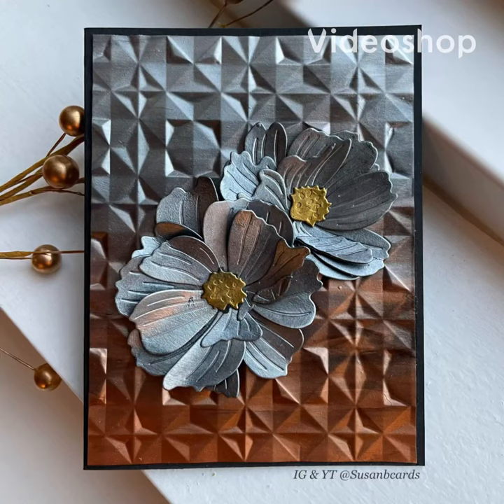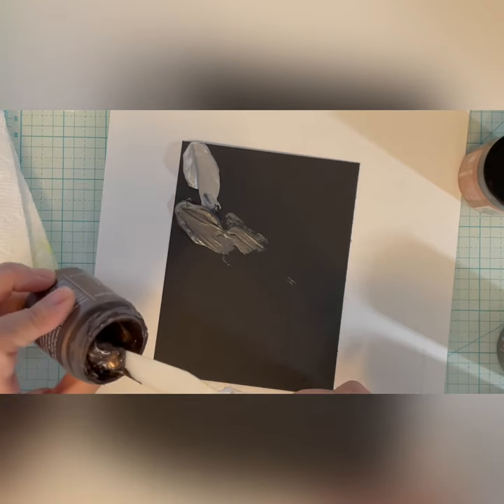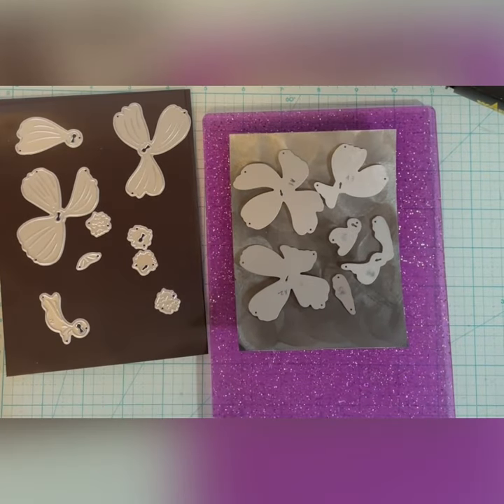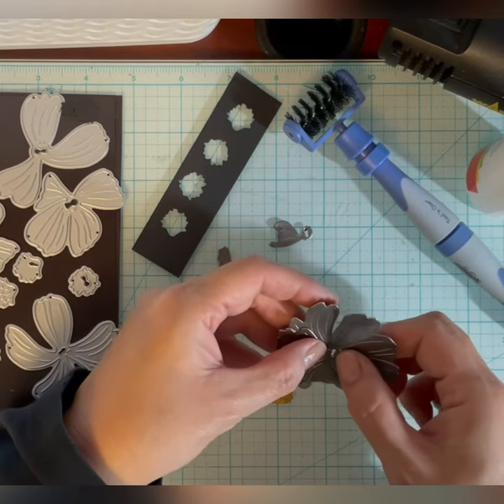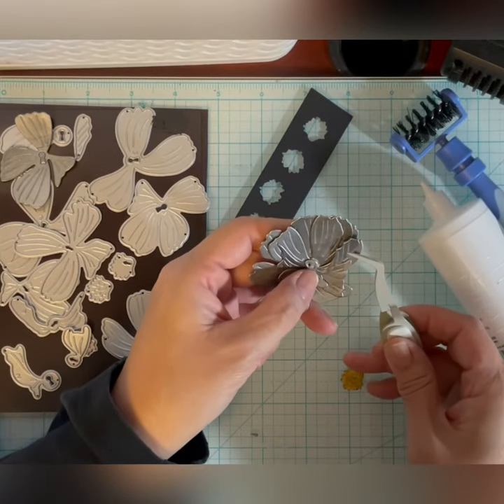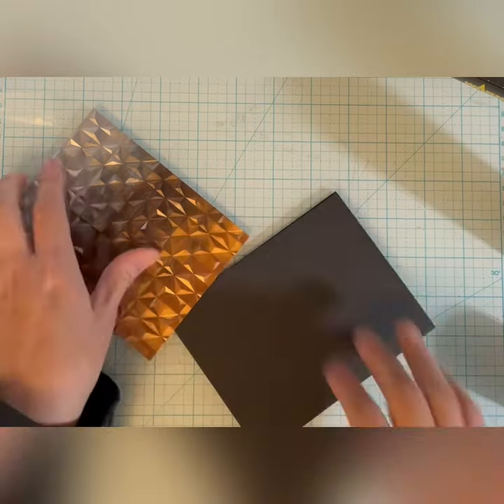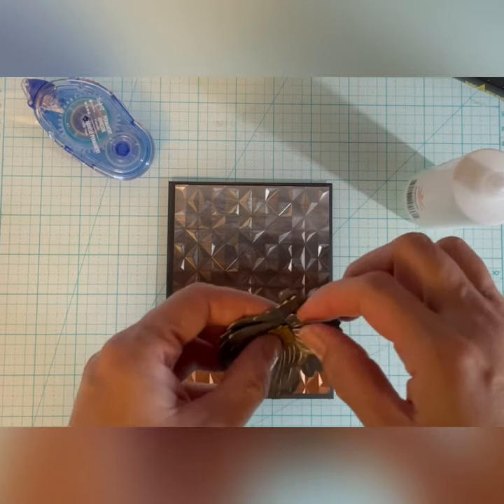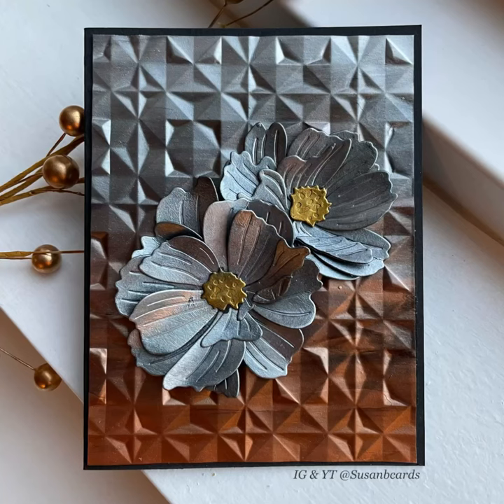Diecutting and 3D Embossing Lunar Paste on a Card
How to use Ranger Simon Hurley Creates' Lunar Paste with a 3D embossing folder and dies.

Ranger Simon Hurley Creates Lunar Pastes (Silver Lining, Shady, Weeping Willow, Refined Copper and Slippery When Wet)

(or just replacement foams from Scrapbookcom]

Black 110 lb cardstock Hobby Lobby

Fiskars Guillotine Trimmer (old, Tonic makes one for Tim Holtz but I haven't used it)